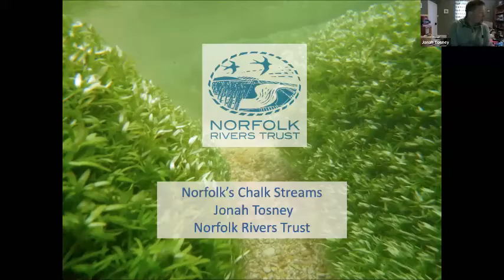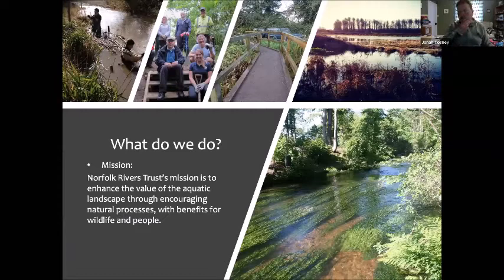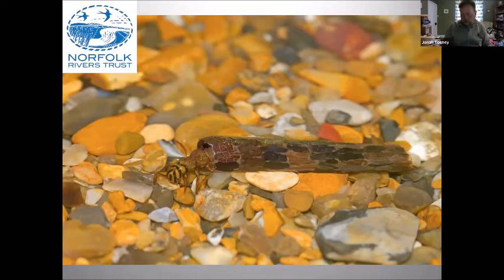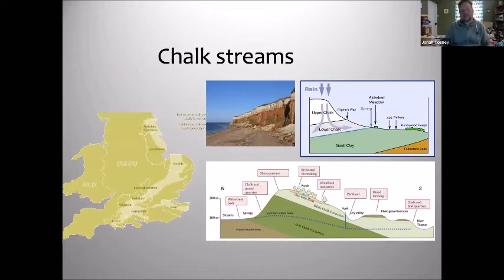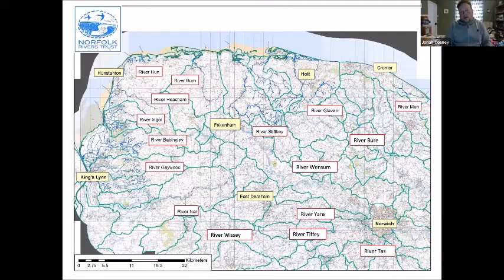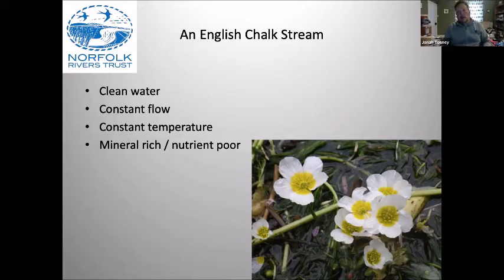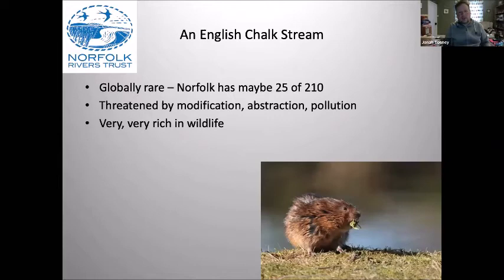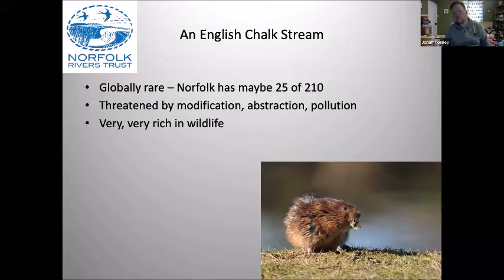Norfolk Chalk Rivers - 18 May 2021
“Norfolk Chalk Rivers”, an illustrated talk by Jonah Tosney, Operations Director Norfolk Rivers Trust
Tuesday, 18th May 2021 at 19:30